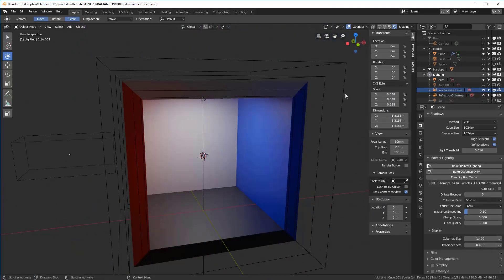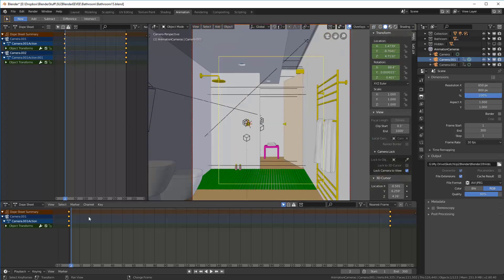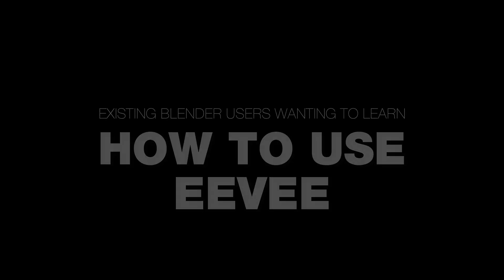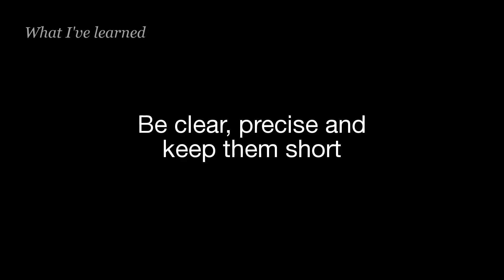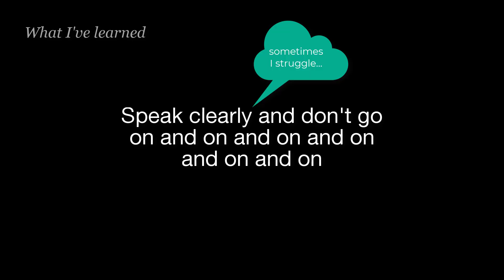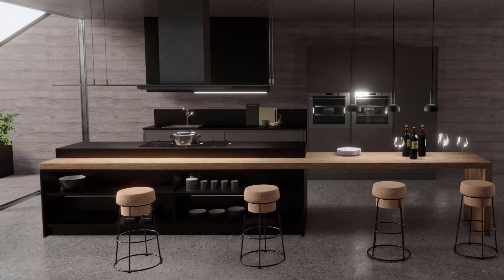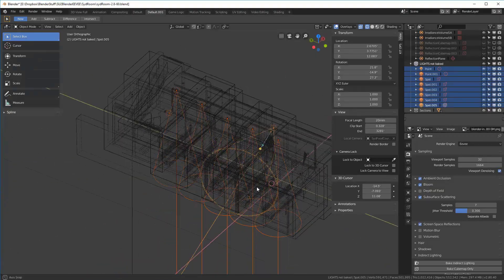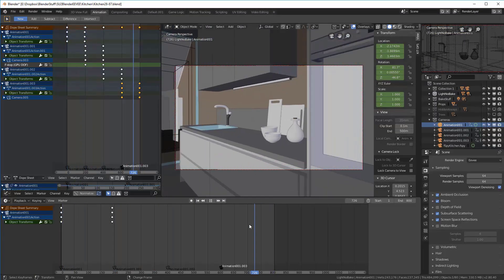Definitely EEVEE: Definitive Interiors for Blender 2.8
First of it's kind course on how to use EEVEE to create photorealistic renders in realtime.